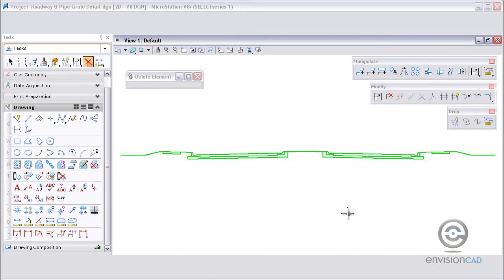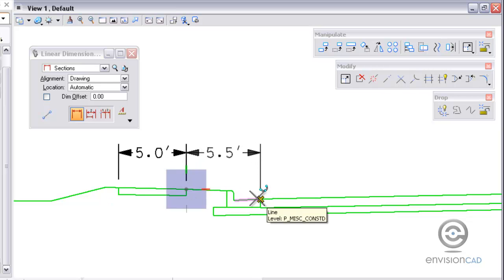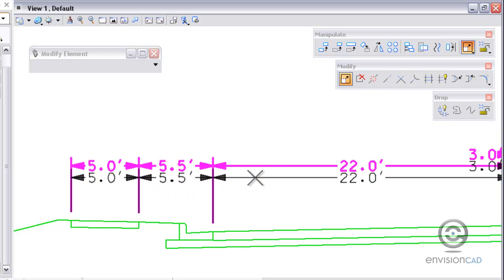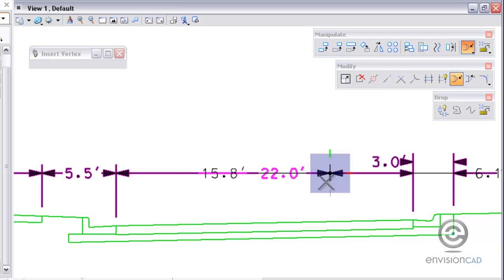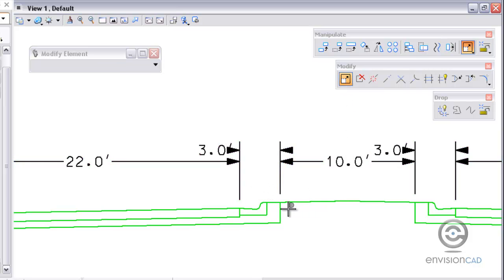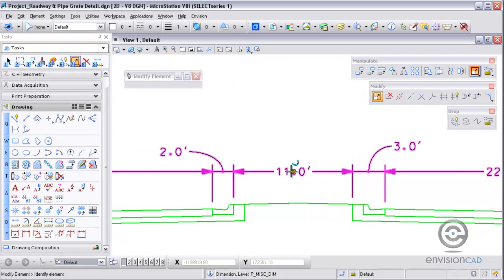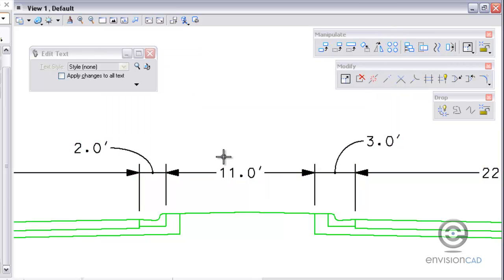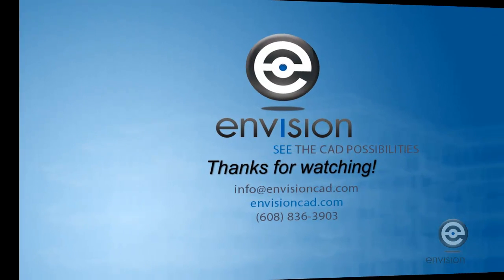MicroStation V8i Working with Dimensions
In this tutorial we will show you how to place dimensions.  Then we will show you the tools to modify the dimensions.  Hopefully these tools will be useful so you do not need to drop or explode the dimensions.